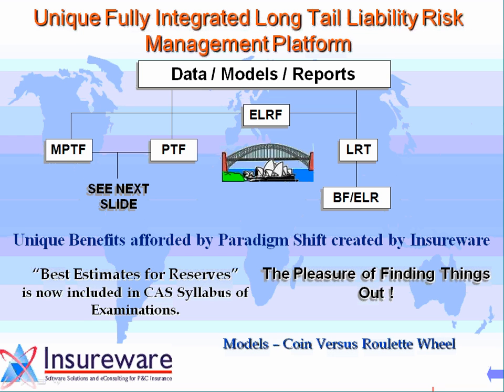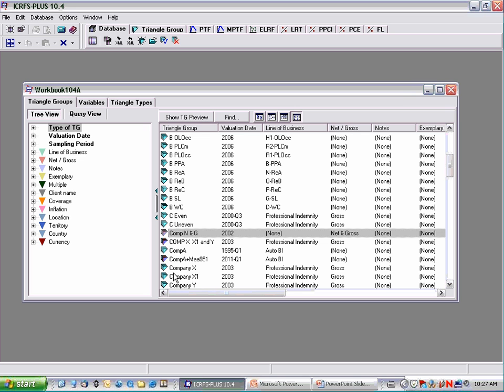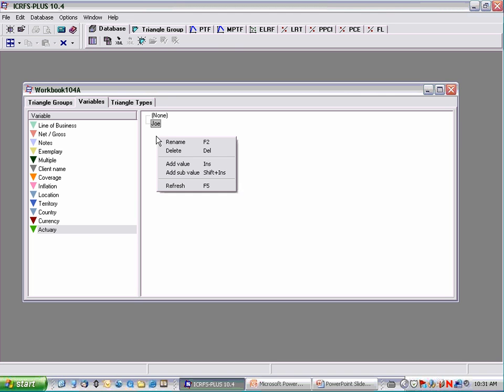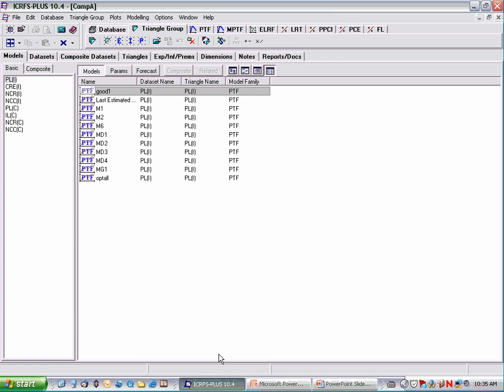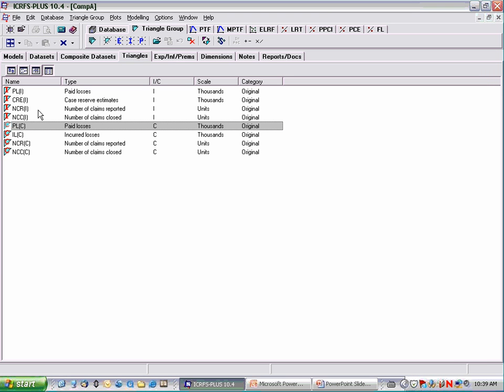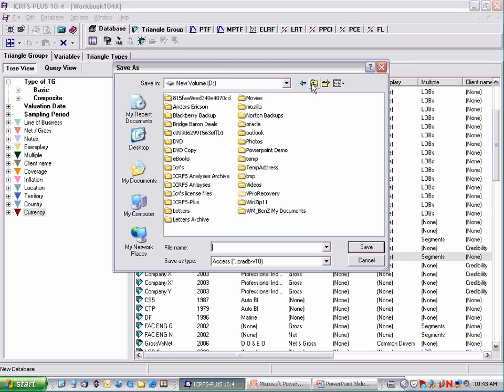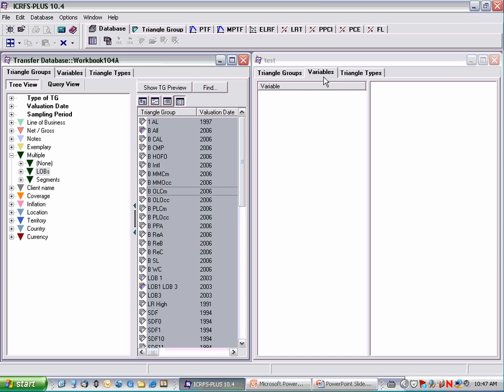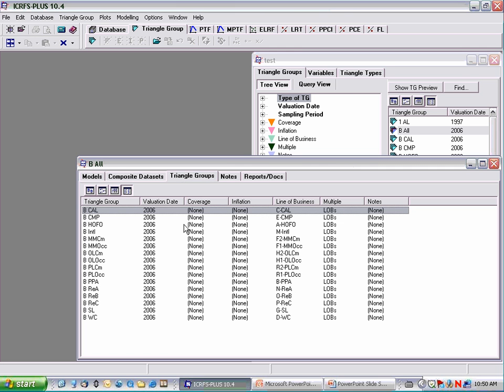Video 1 1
The database functionality and navigation is studied. Data, models and links to reports all reside in one relational database. A database can either be remote (on a server that is shareable) or local. Communication between two databases has the same intuitive feel as using Windows Explorer for communicating between two sub-folders. The objects in the database are Triangle Groups (TG) and Composite Triangle Groups (CTG). TGs (and CTGs) also contain objects, namely, triangles, exposures, premiums, data sets, models and links to reports.

This video demonstrates:
database manipulation
database structure
triangle group structure
using variables and values to filter triangle groups
system navigation
creation of new databases and communication between two databases
new triangle types